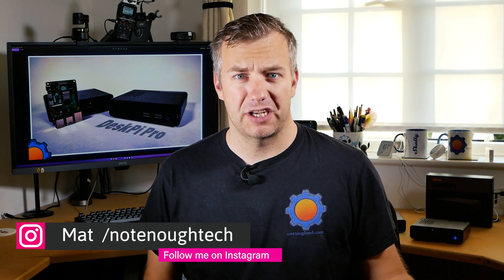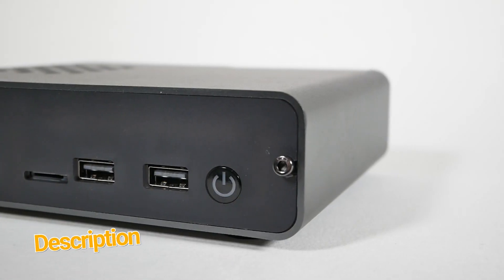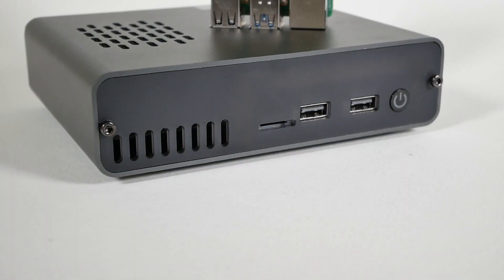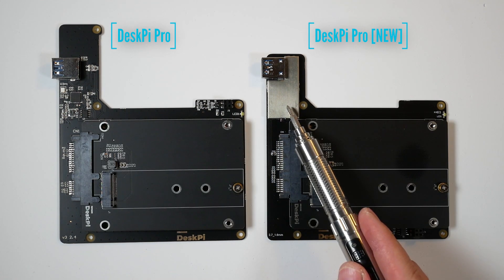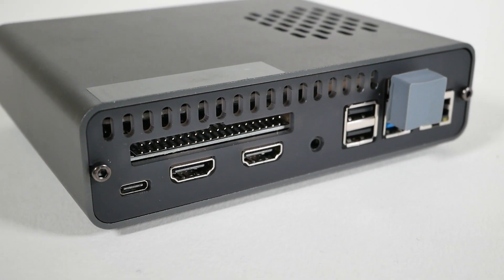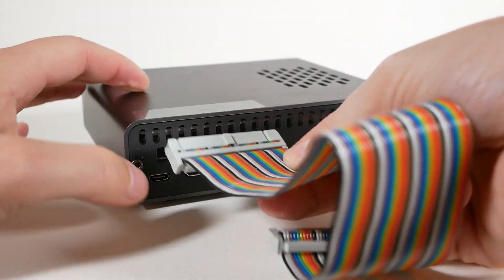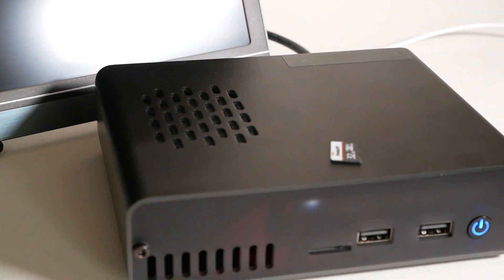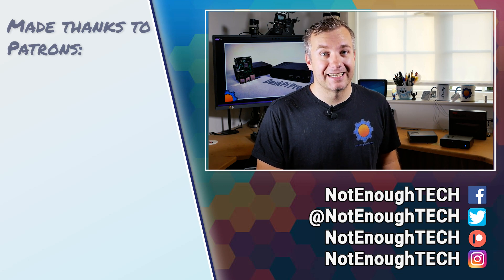Upgraded DeskPi Pro - what has has changed?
INFO:
I received a new version of DeskPi Pro - which brings improvements and addresses boot from USB issues. The good news is not just for future DeskPi Pro owners but the existing ones already!

Get yours
AmazonUK (kit)
AmazonUS (kit)
AmazonDE (kit)

SSD Drives:
2.5" SSD
M.2 SSD SATA

Thanks to my September 2021 supporters:
Roger S

Rasmus Engell H, Nis L, Ha-Dida, Herik A, Daniel G, Leroxy, Nodle, Marta H, Natasha W, Grigory, David G, Dane M, Kim B